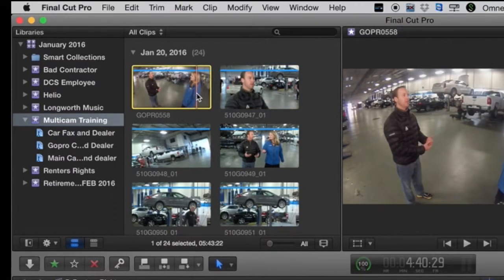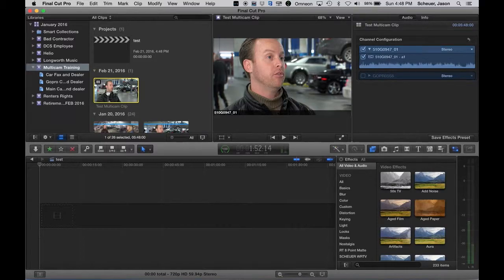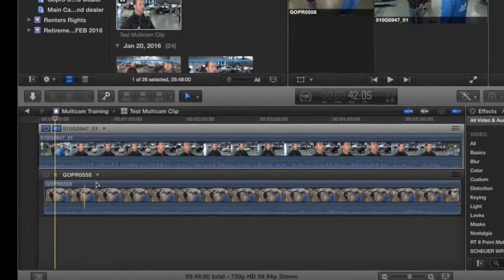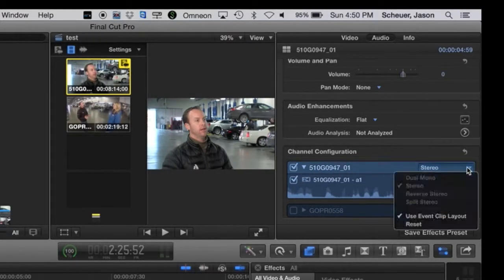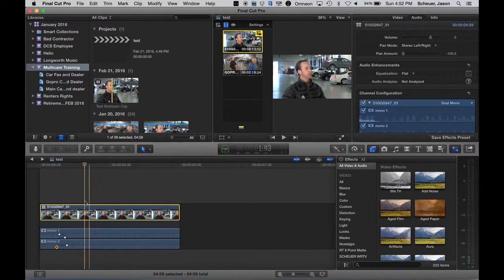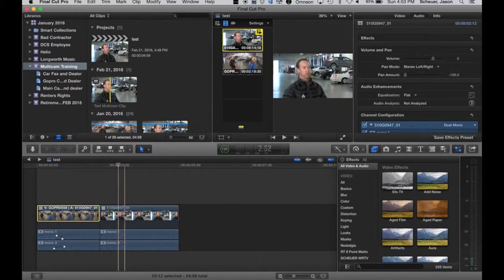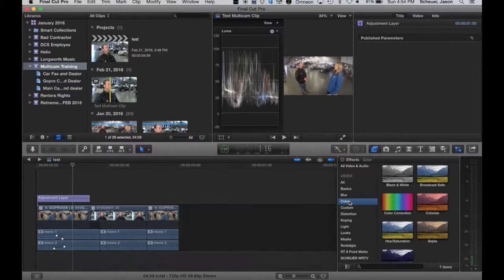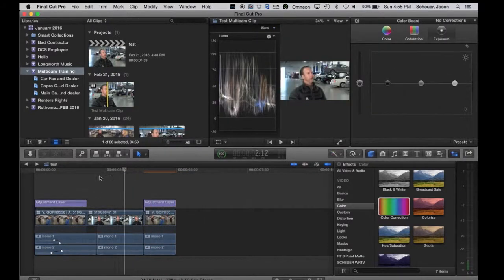Multicam Clips How to Video